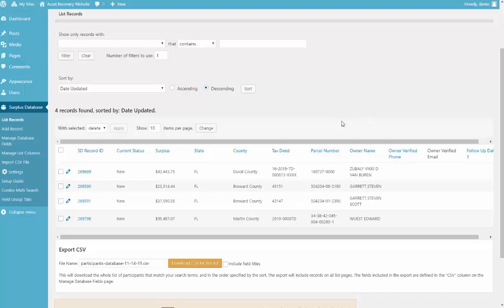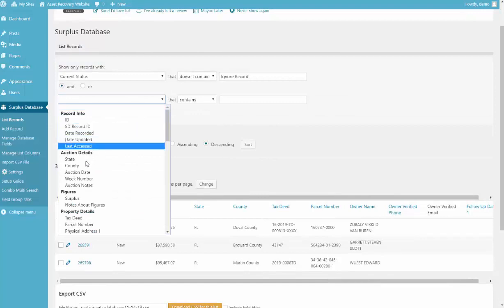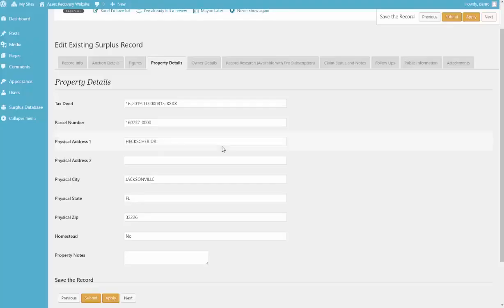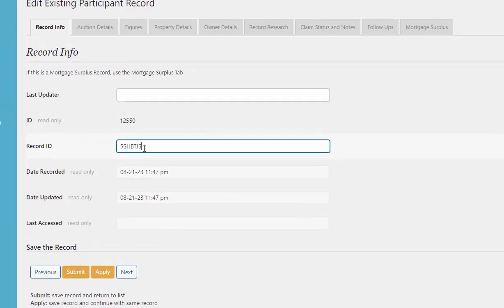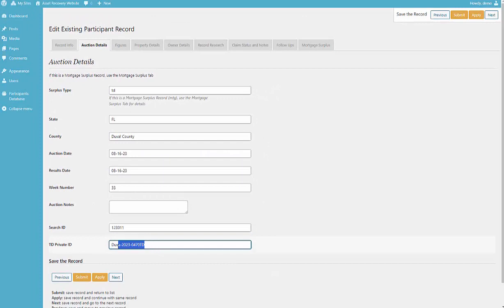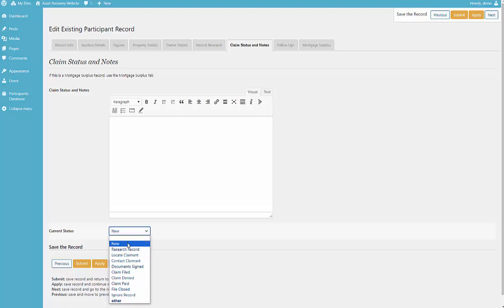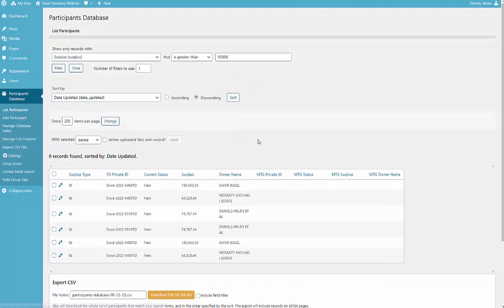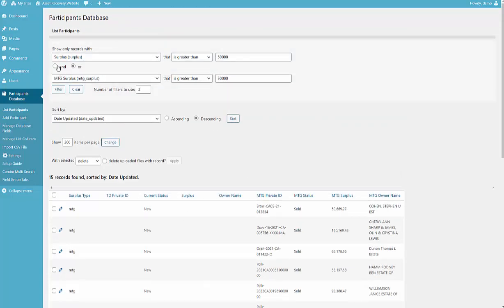Using Filters and Working in the Database